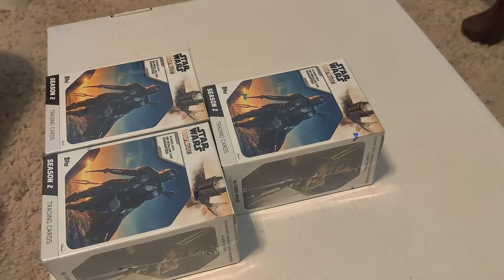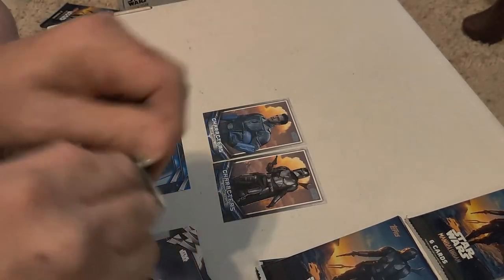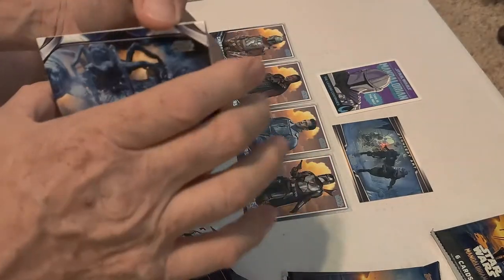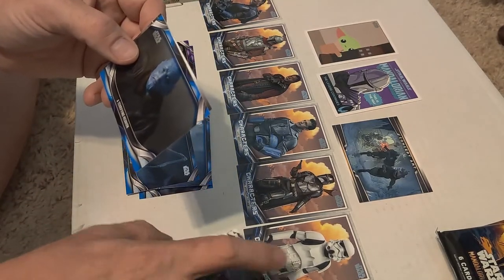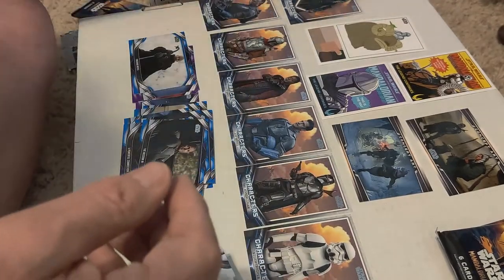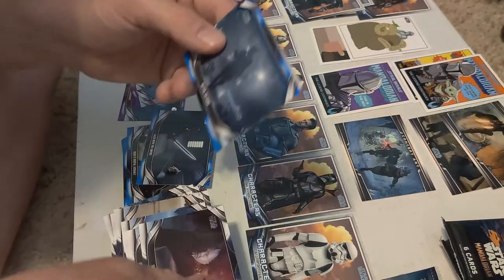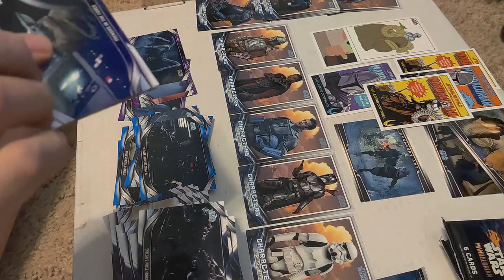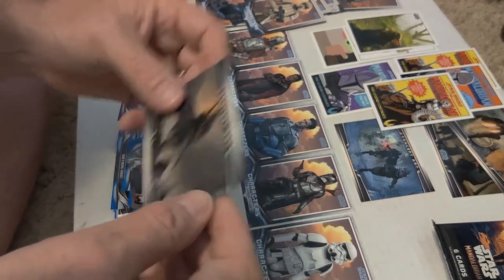Opening up 3 Mandalorian season 2 blaster boxes, did we get anything good?